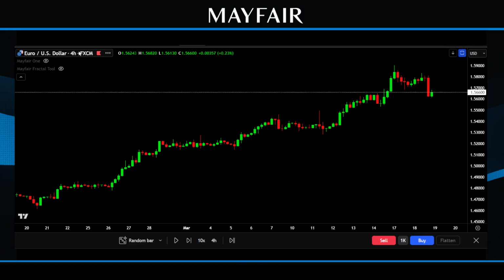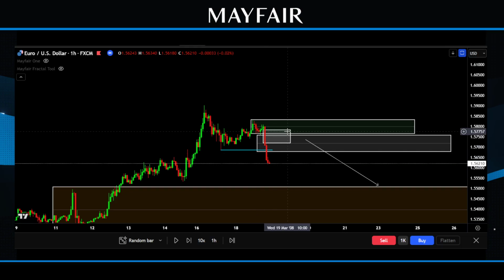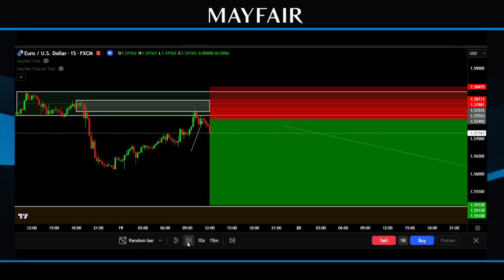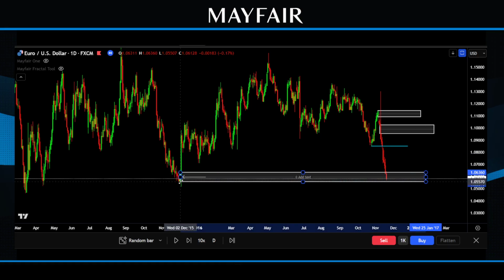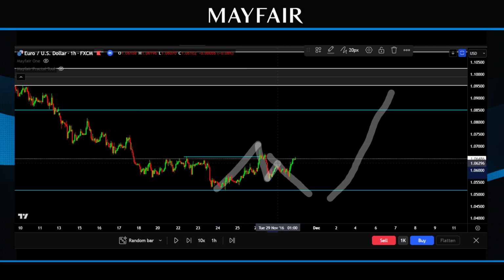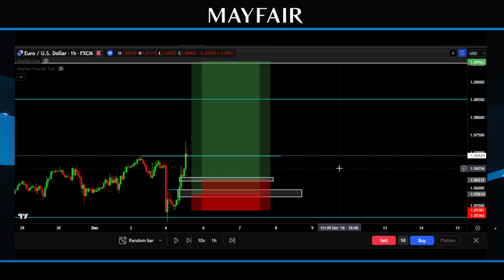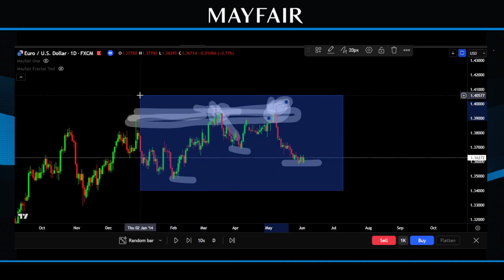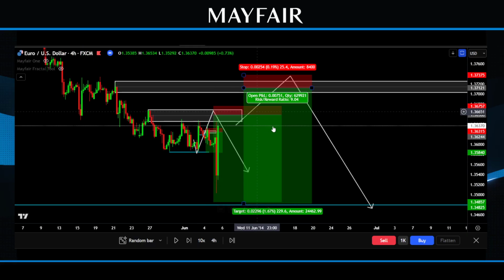Member video - setup walk through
This is the kind of back-testing/playing around I do to make notes and learn the character of an instrument.

I am not looking at every aspect an element, just where is the bigger levels and why.